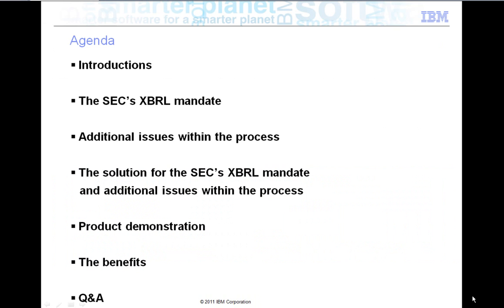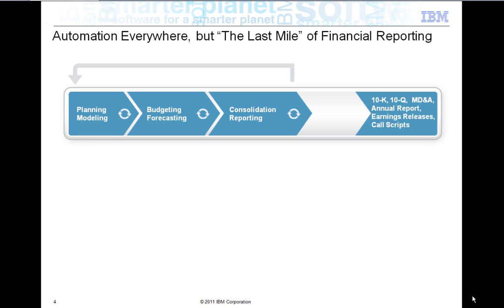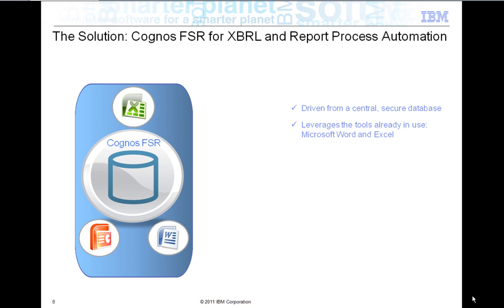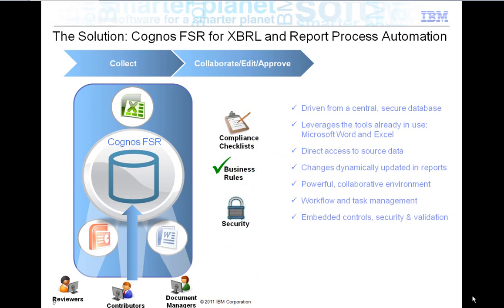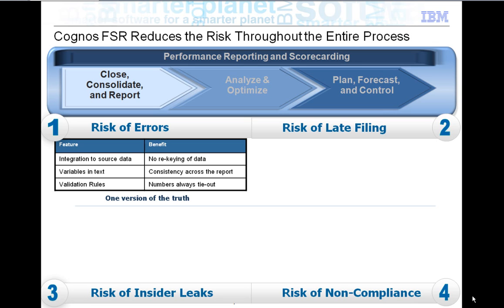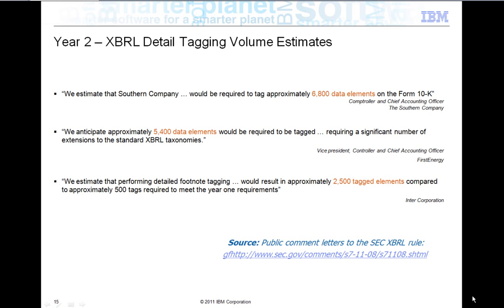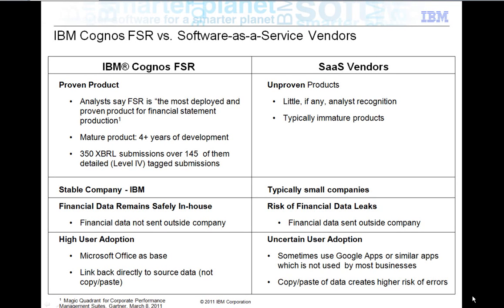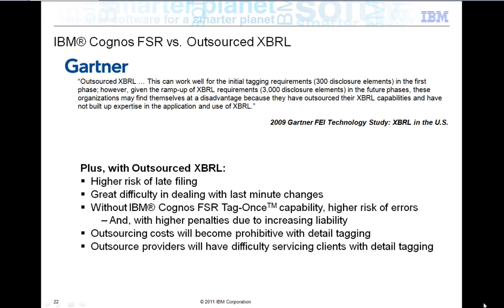IBM Cognos FSR XBRL Automated External Reporting Part 1 posted by nexDimension Technology Solutions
IBM Cognos FSR for XBRL and Automated External Financial Reporting.IBM Cognos FSR offers one of the most advanced XBRL solutions on the market today. By integrating XBRL into the external reporting process, IBM Cognos FSR makes the tagging, validation and creation of XBRL documents dramatically more efficient and less error prone.